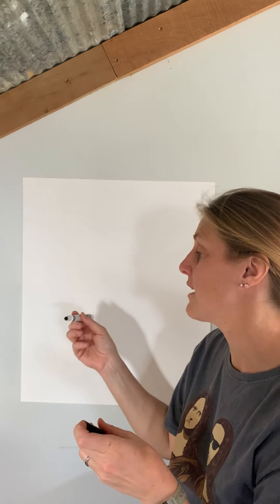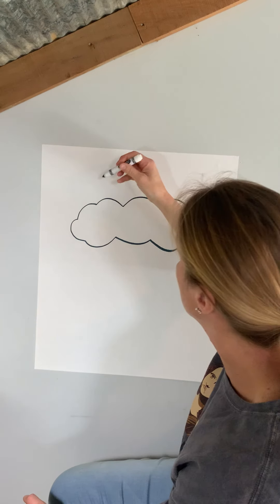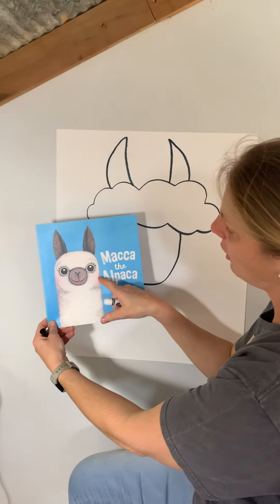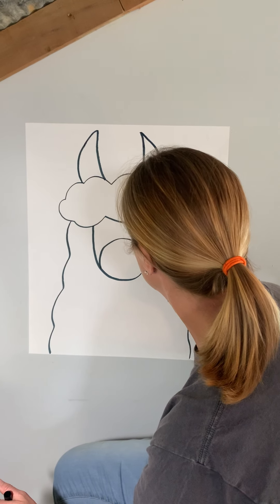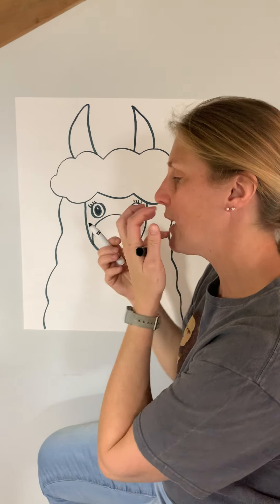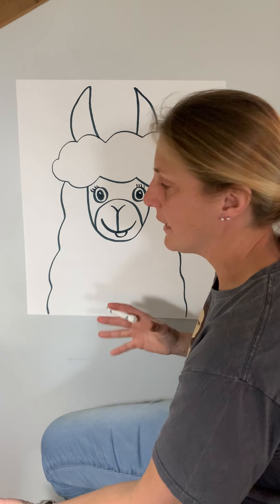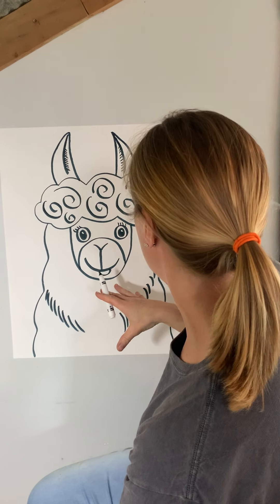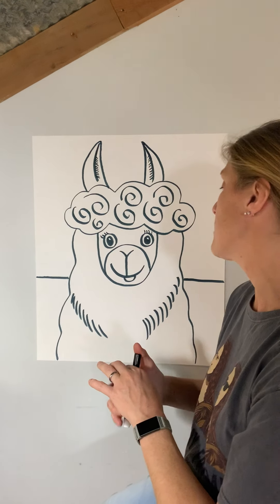Alpaca Guided Drawing